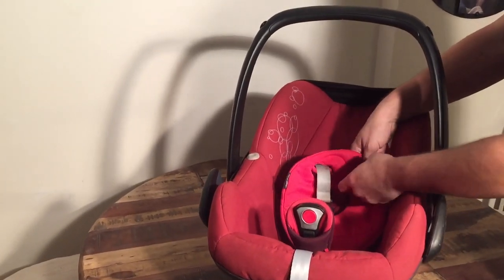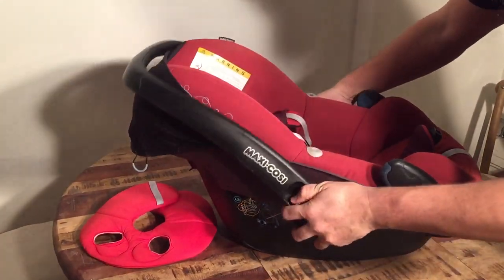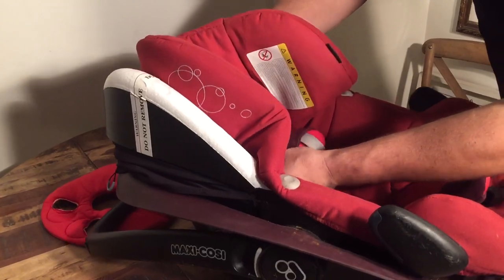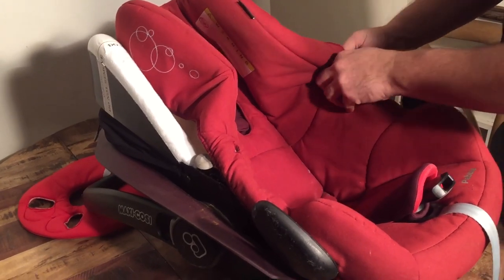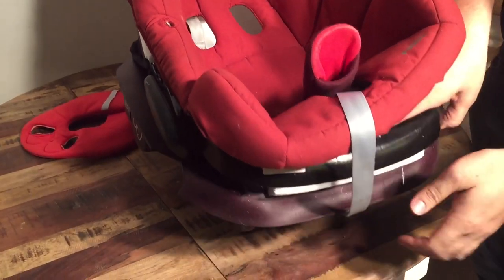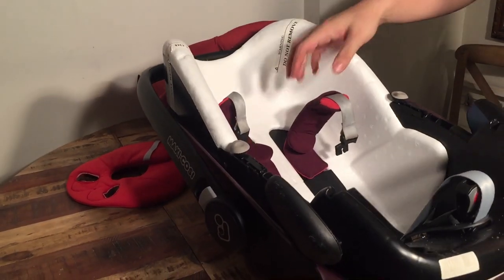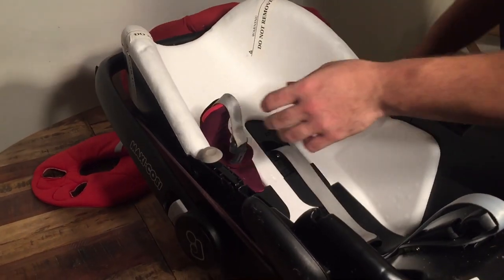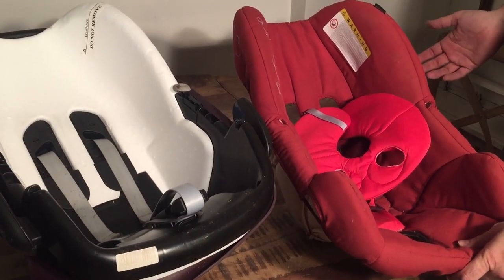How to Remove and Wash the Textiles on a Maxi Cosi Pebble Car Seat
In this video, we demonstrate how to remove the fabric elements from a Maxi Cosi Pebble Car Seat.  This is useful if you want to wash the fabrics or need to conduct sewing repairs.